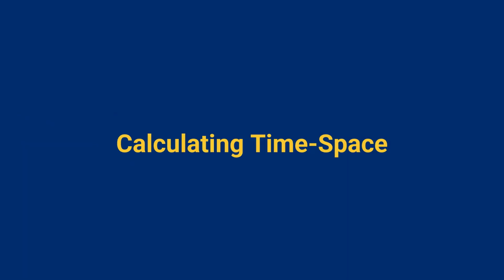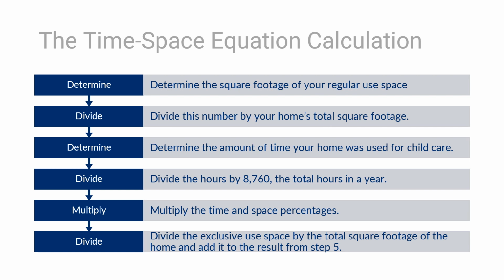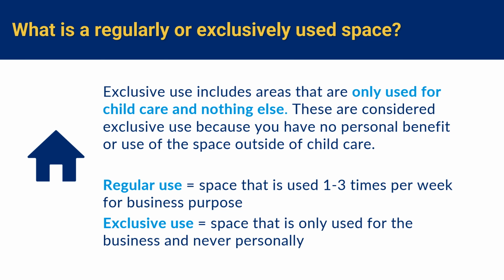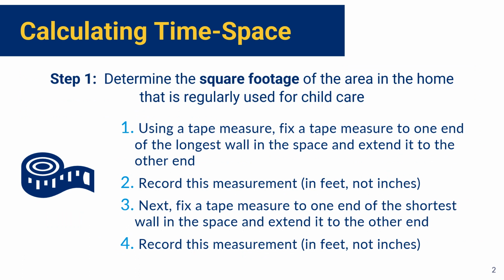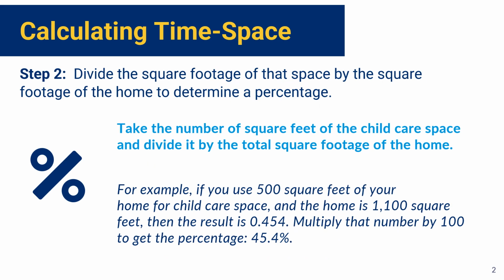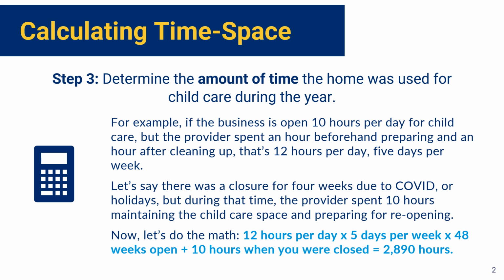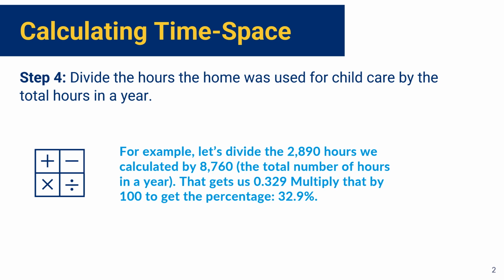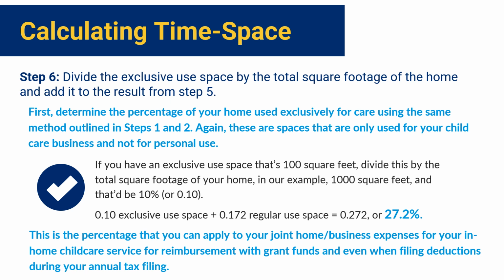What is the Time-Space Calculation?